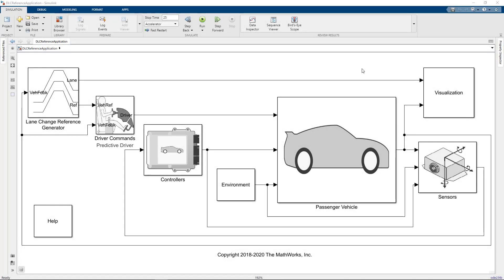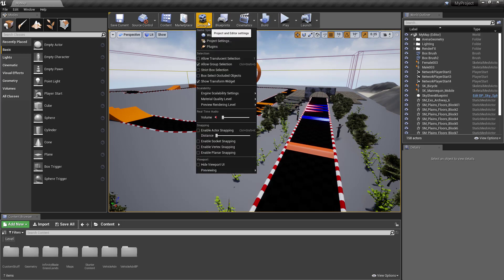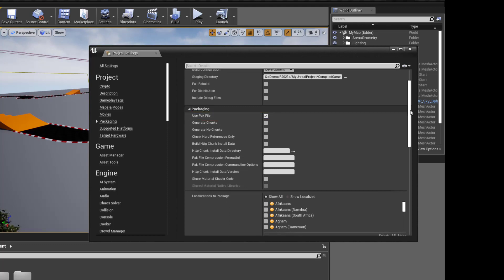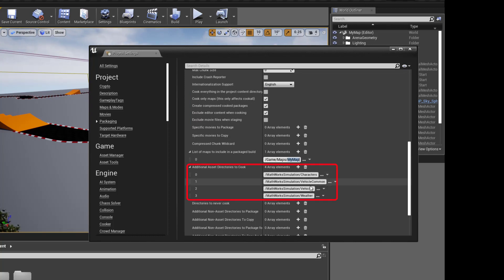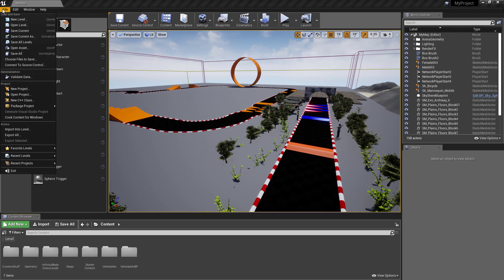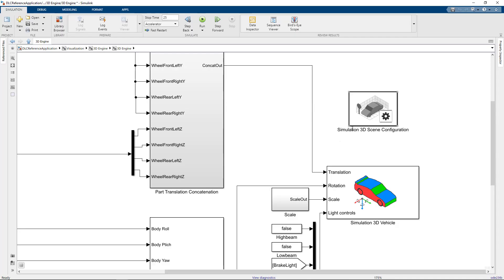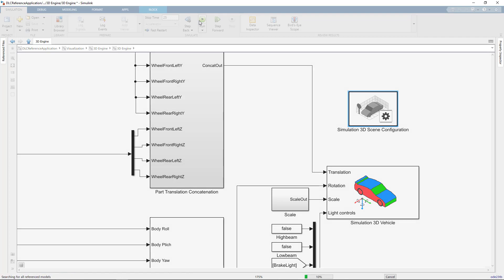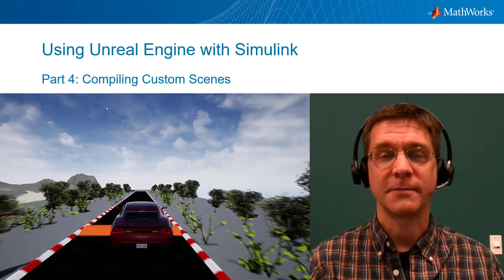Compiling Custom Scenes | Using Unreal Engine with Simulink, Part 4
Part 4 of the series shows you how to compile your custom scenes into standalone executables so that you can run them in Simulink® without having the Unreal® Editor open. You can find more information about the Unreal Engine® project settings used in this help